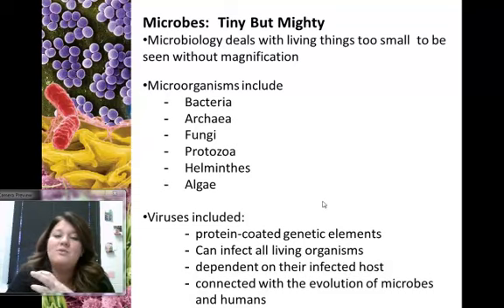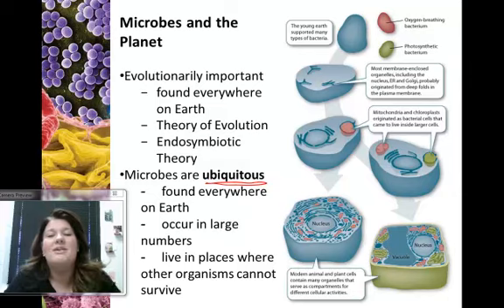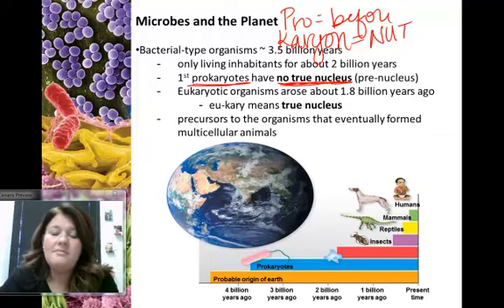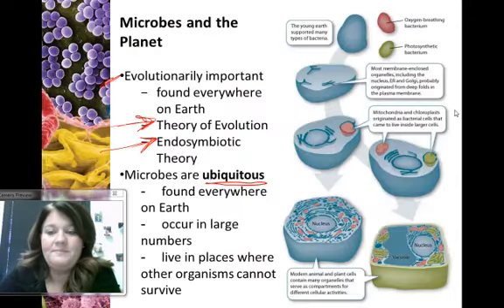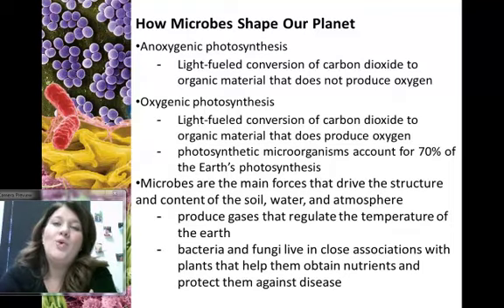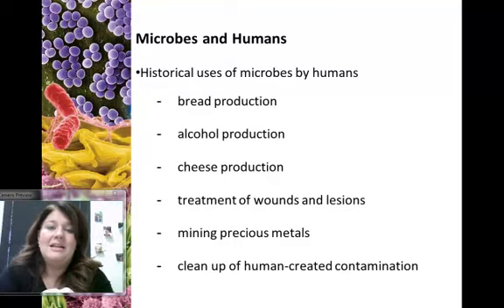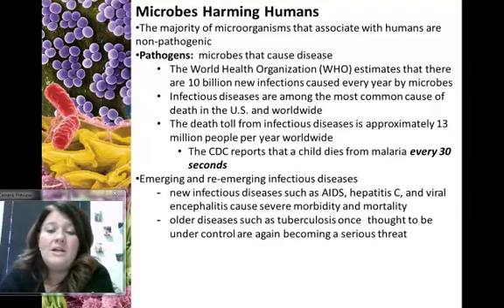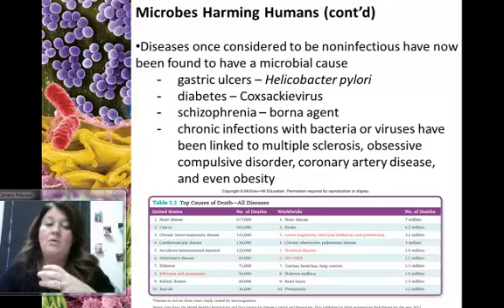Chapter 1 Intro Cowen part 1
An introduction to Microbiology and Microorganisms